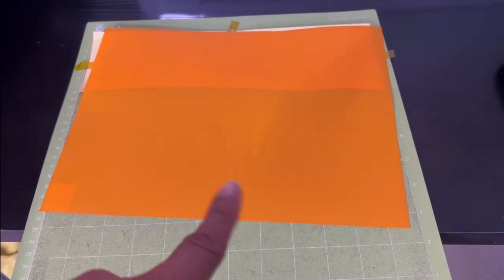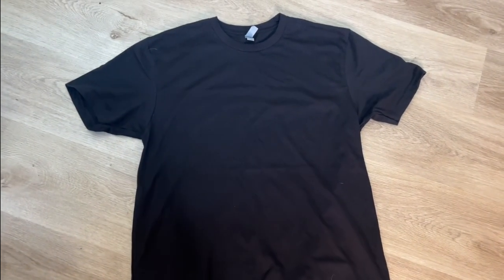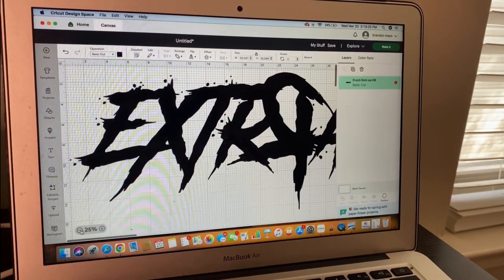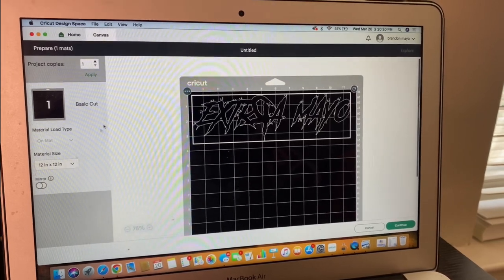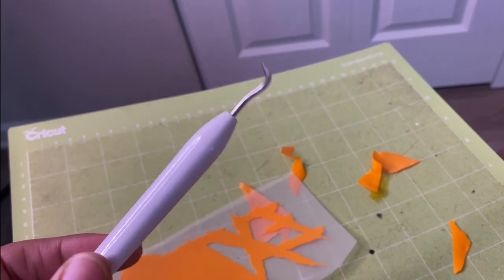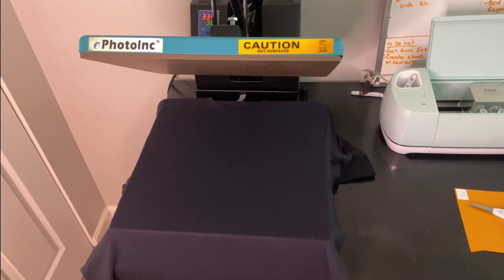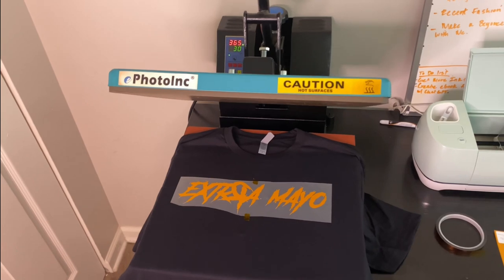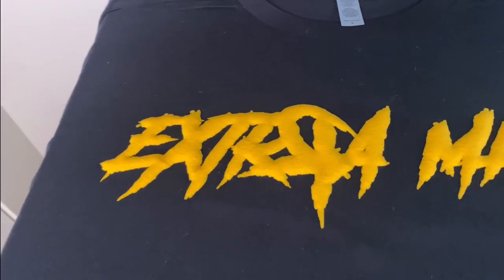How To Make Puff Print T-Shirts using a (Heat Press and Cricut Explore Air 2)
Here is a step by step video on how to make a Puff Print T-Shirt!

Heat Press

Tik-Tok-bearded_mayooo